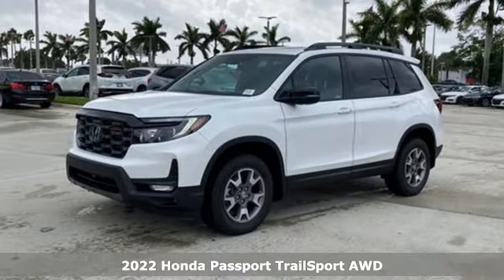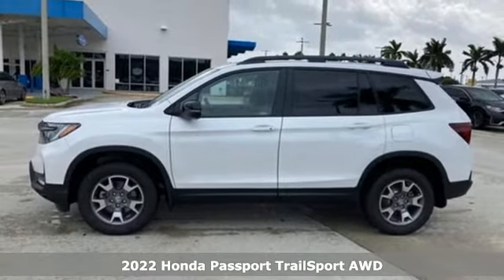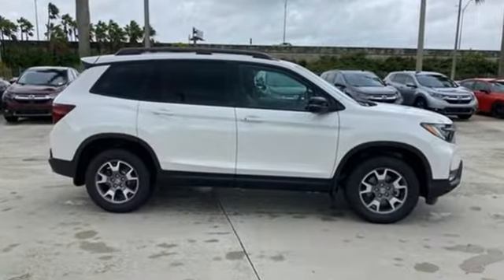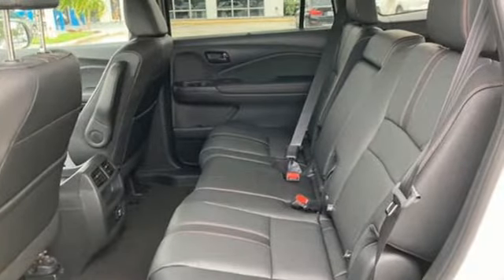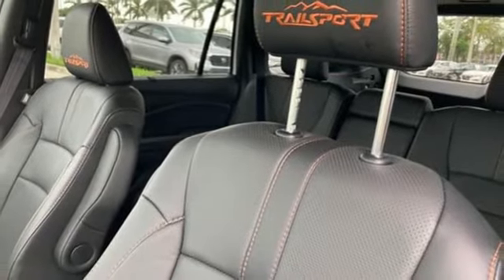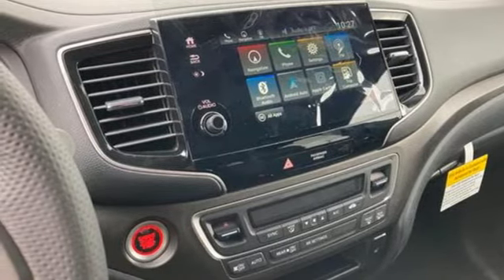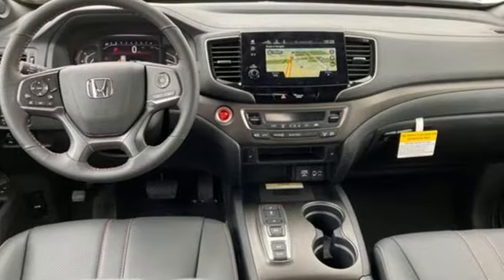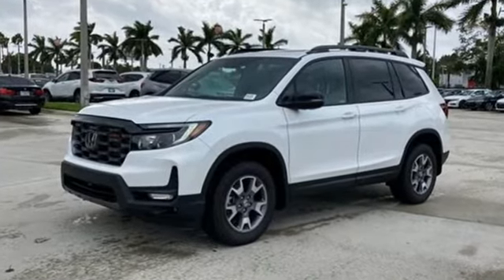New 2022 Honda Passport West Palm Beach Juno, FL NB024356 - SOLD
Year: 2022
Make: Honda
Model: Passport
Trim: TrailSport
Engine: 3.5Ll 6 Cylinder Fuel Injected
Transmission: AWD 9-Speed Automatic
Interior: Bk/Black
Stock #: NB024356
VIN: 5FNYF8H61NB024356

Address:
3790 West Blue Heron Boulevard